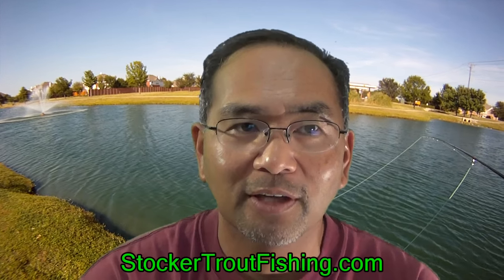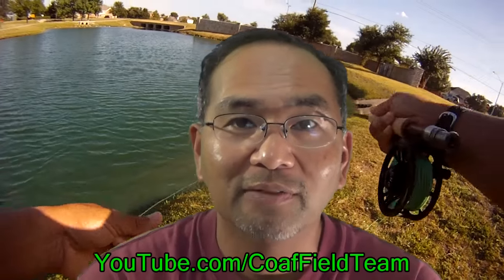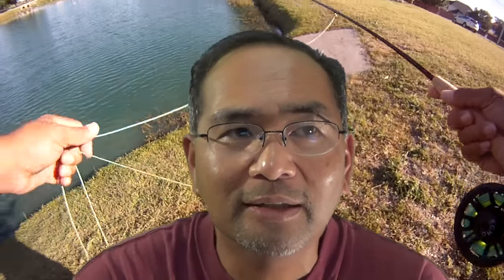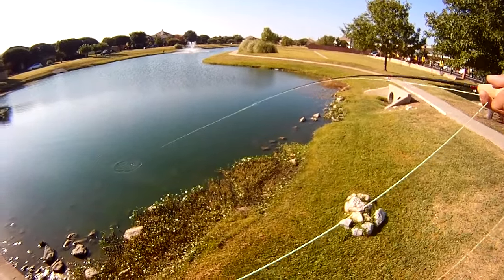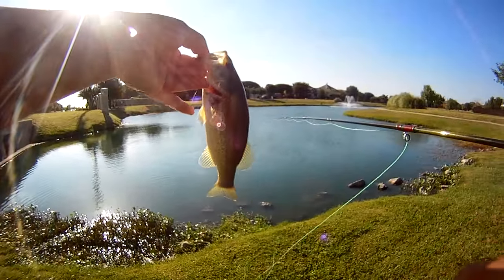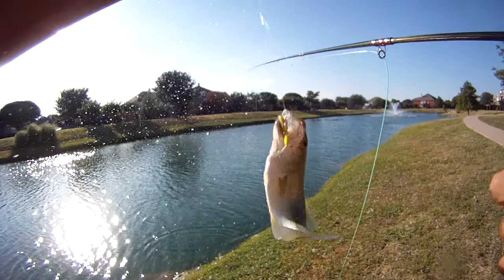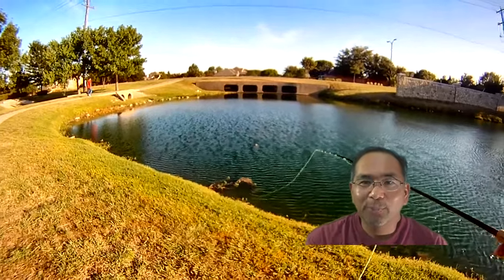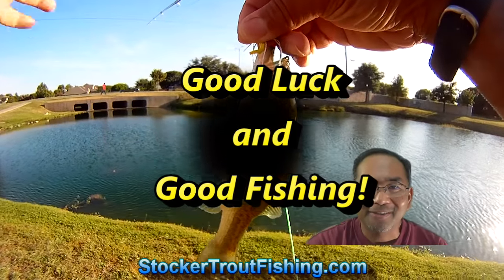COAF Field Team Vlog #1 - Sonic Pond Fishing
Playing around with the camera and green screen. Put together Vlog #1 that shows the action at Sonic Pond using the Traditional III Fly Rod from Cabelas and a Foam Grasshopper! ###
Gear Used
Fly Rods:

9' 6wt TFO Pro II

9' 6wt TFO Pro II
6/7wt Echo Ion Fly Reel
OPST Commando Head 225 grain
100'-15lbs M-Maximum Catch Coated Running Line

Slab and Jig Rigs Material:
30lbs Trilene Mono
20lbs Trilene Mono

1/80 oz Jig Fly Hook

LLLL